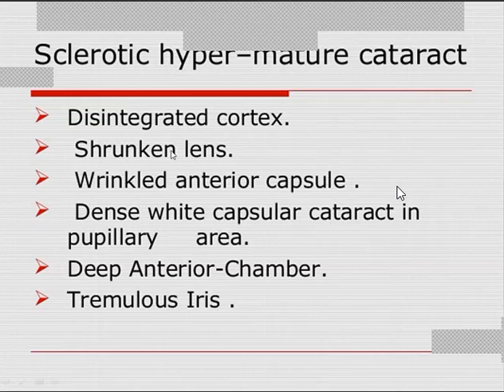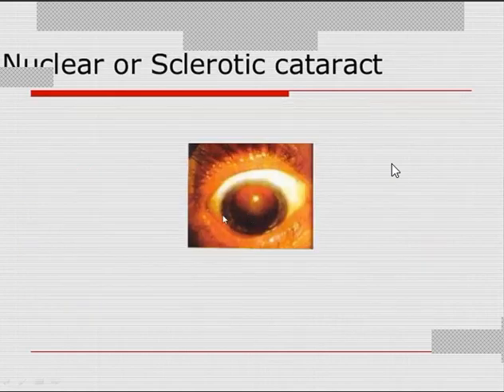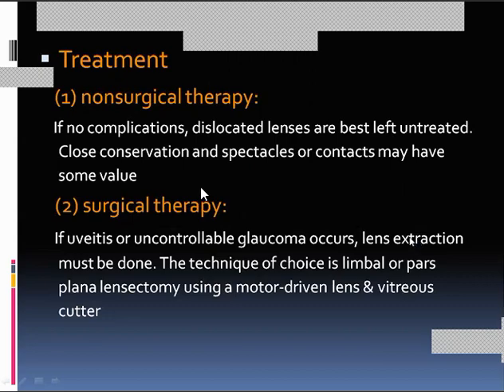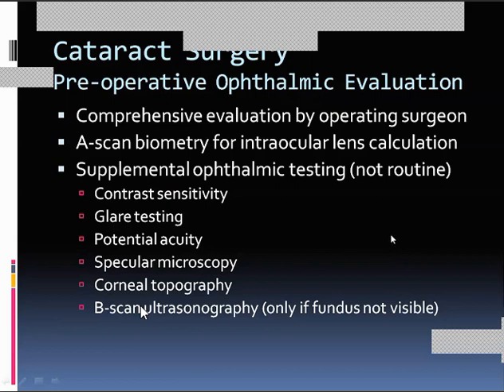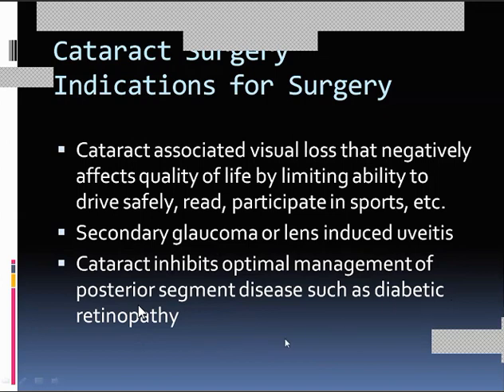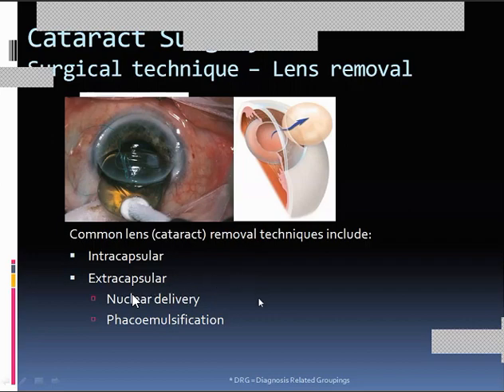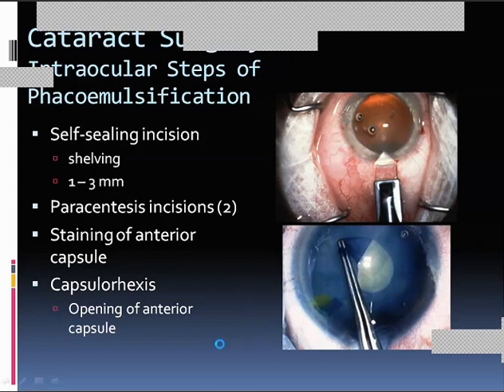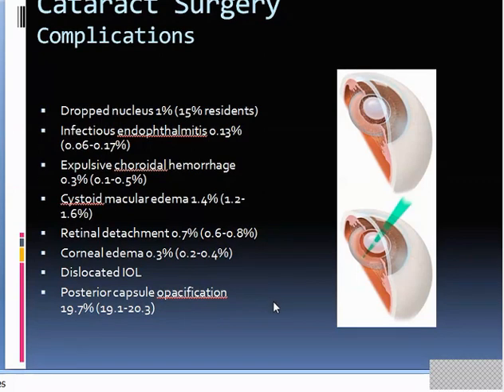CATARACT PART 3